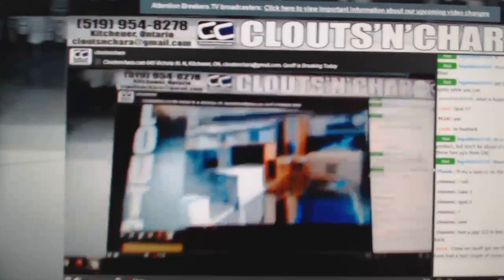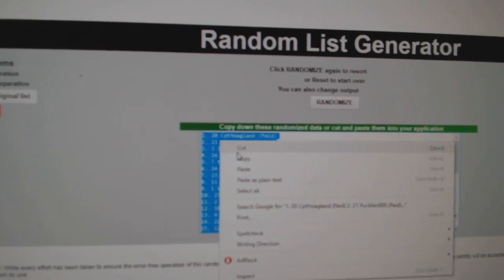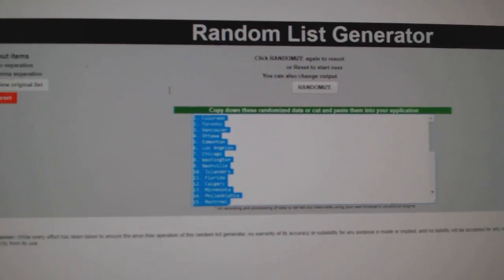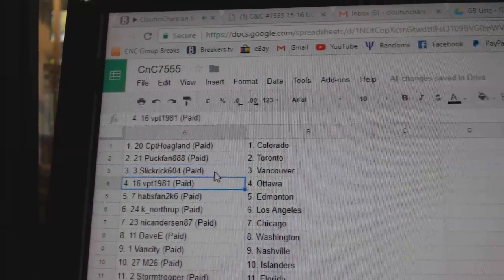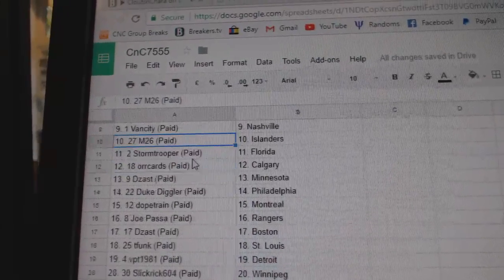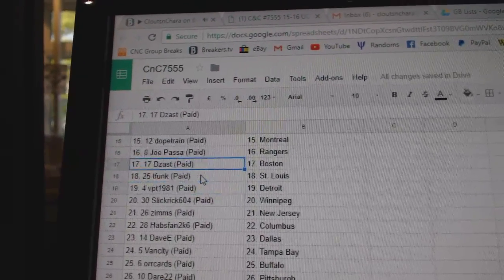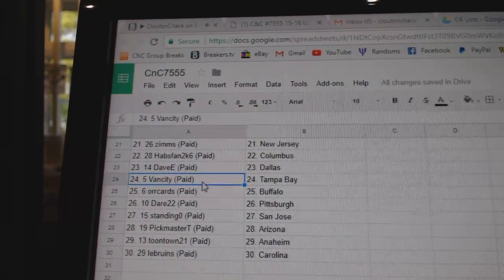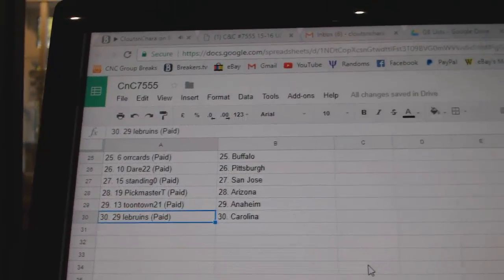Team Randoms - C&C 7555